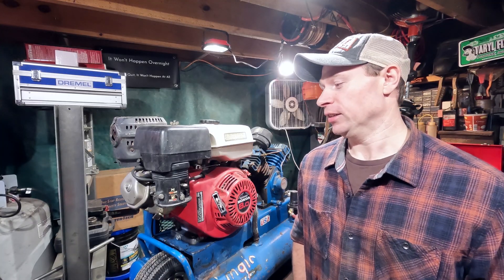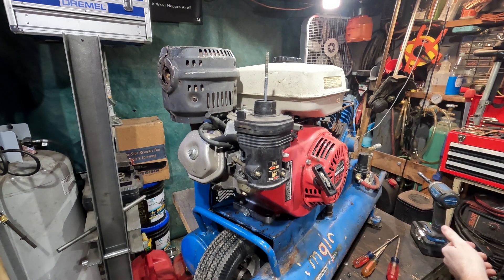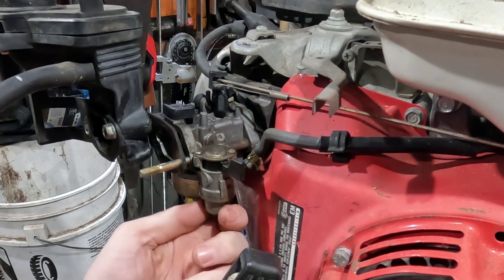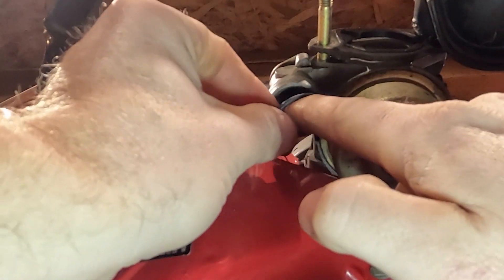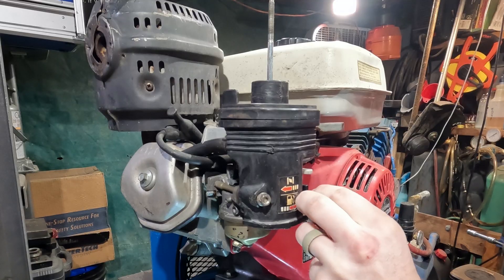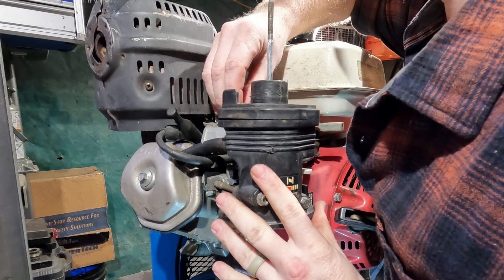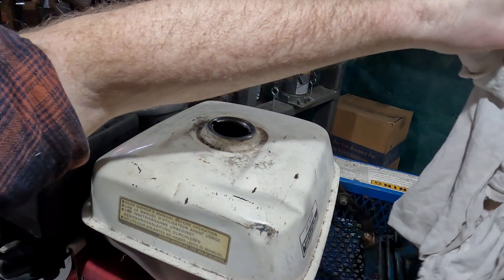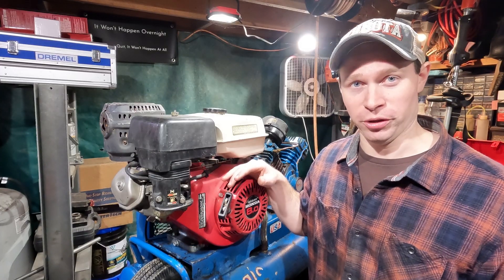Fixing A Honda GX240 Engine Fuel Shut Off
On todays video we will be fixing the leak on a carburetor/fuel shut off combo unique to the Honda Engine Brand.  This repair should be the same for the Honda GX240, GX270, GX340 and GX390 Engines.

Gasket Set
O-Ring Pick Set

00:00--Intro
00:28--Repair
8:08--Testing
9:55--Fuel Tank Storage Prep
10:50--Outro